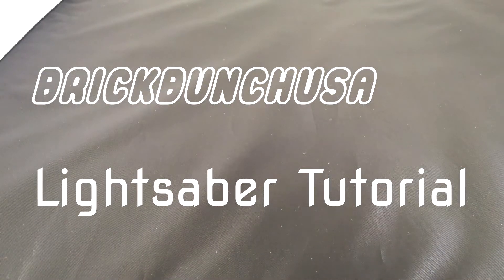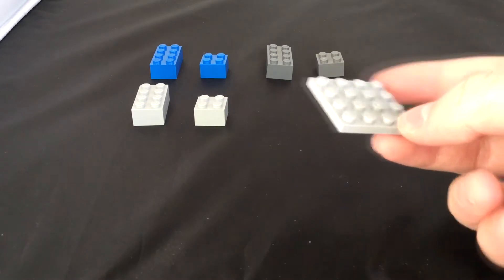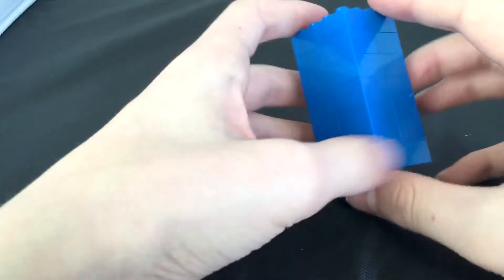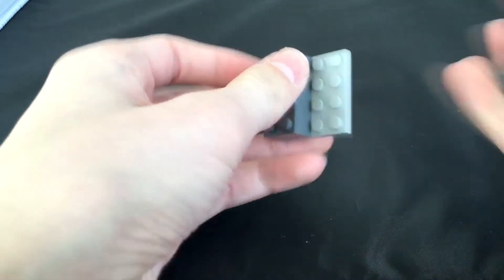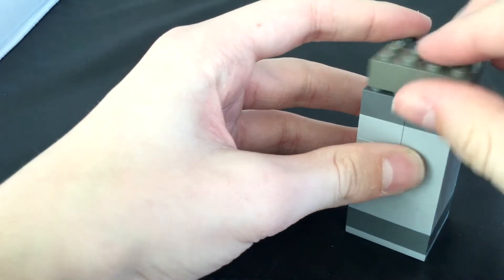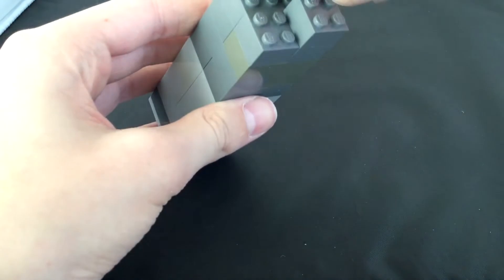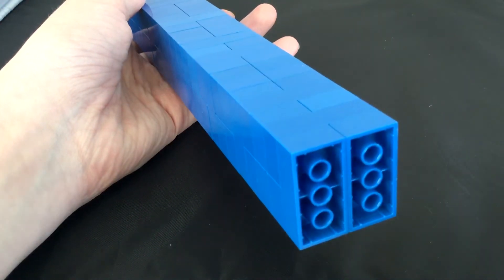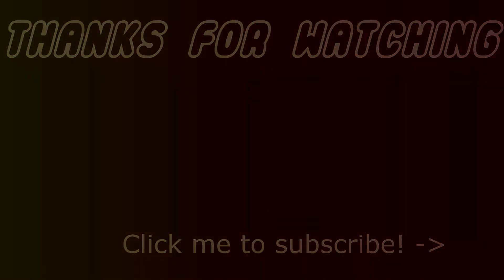Lightsaber Tutorial | BrickBunchUSA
Here's a quick and easy way to build a LEGO lightsaber.